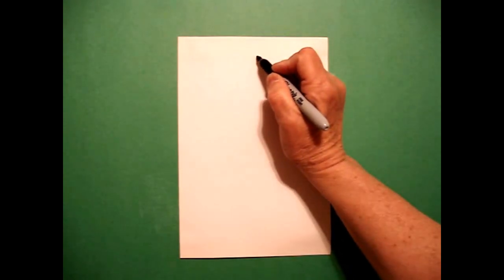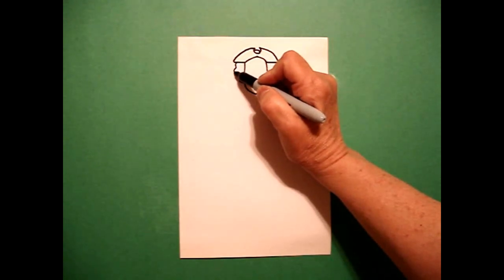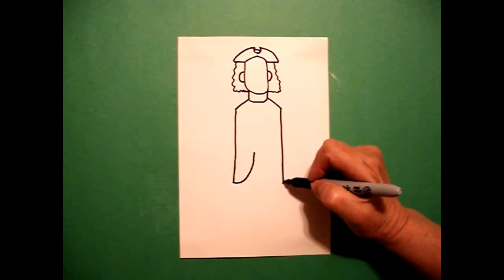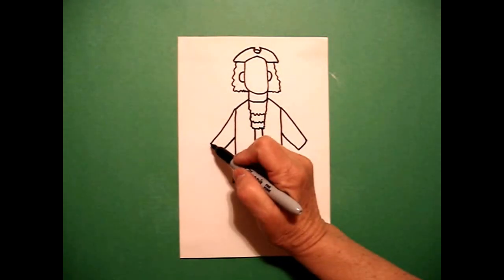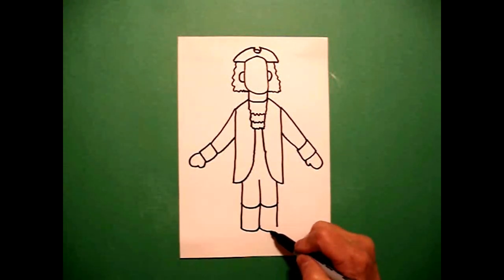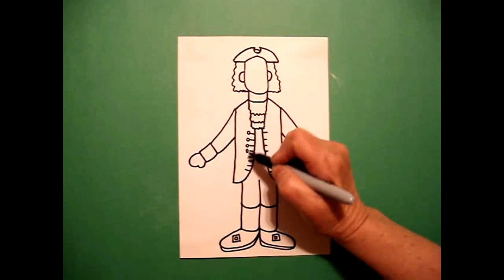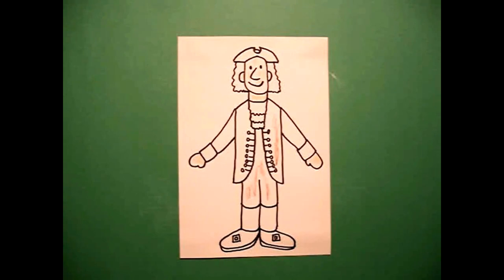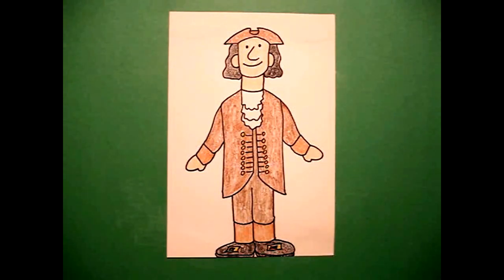Let's Draw a Colonist (Man)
Easy to follow directions, using right brain drawing techniques, showing how to draw a man from the 13 colonies.